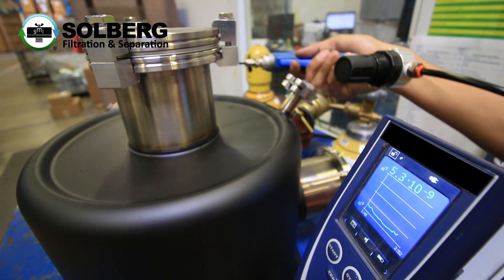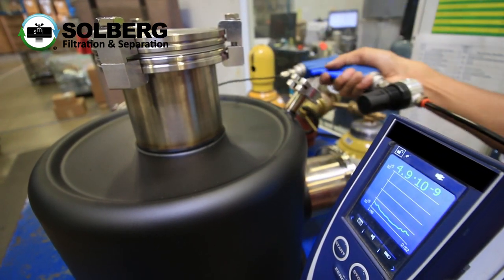Medium to High Vacuum Filtration: Solberg WL Series Product Spotlight